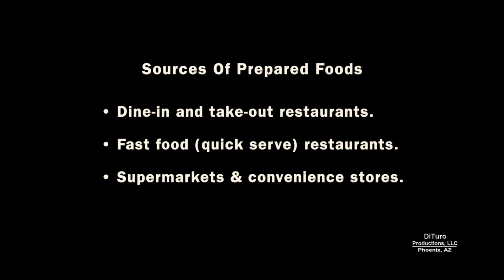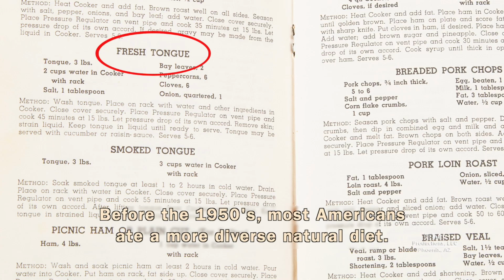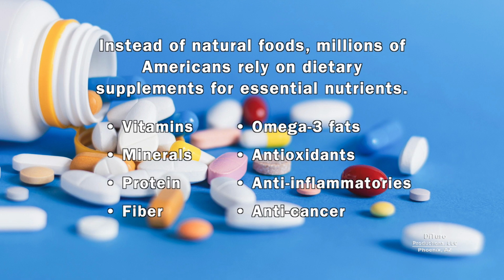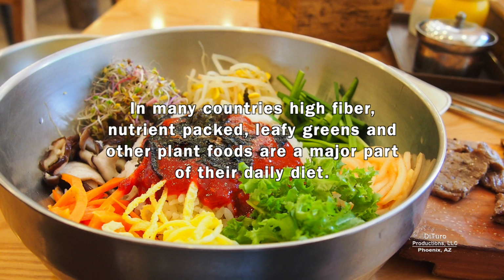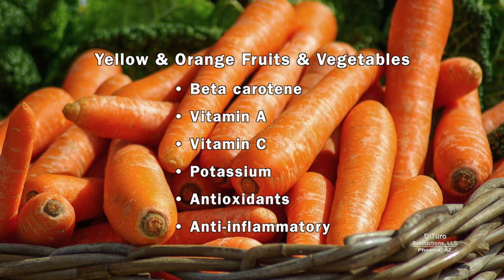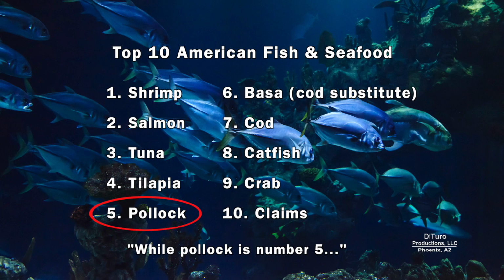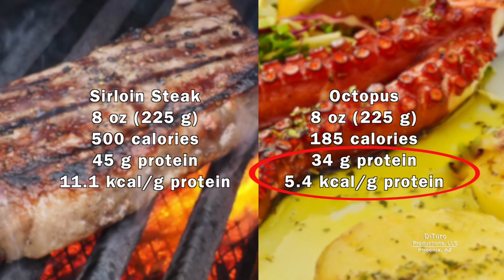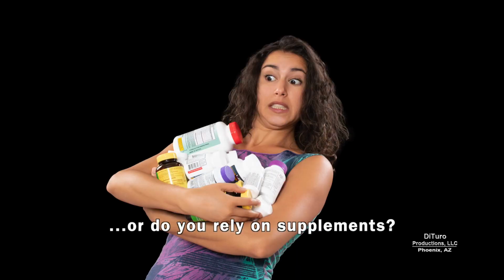Home Cooking Provides More Variety And Essential Nutrients (Nutrition 101, DiTuro Productions, LLC)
How home cooked meals can provide more variety and essential nutrients for less calories than prepared foods.

In this video:

• Prepared versus homemade foods. 00:41
• From natural foods to processed foods. 1:38
• Why home cooking increases variety and essential nutrients. 2:30